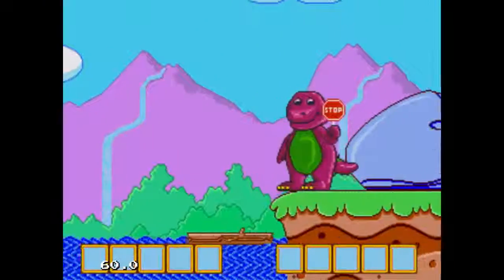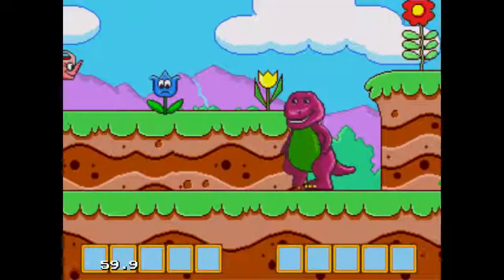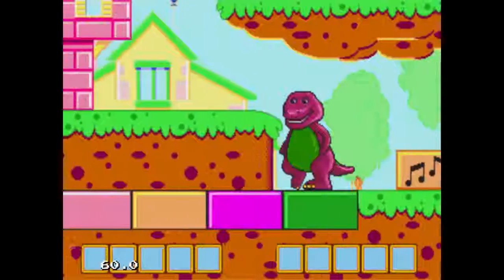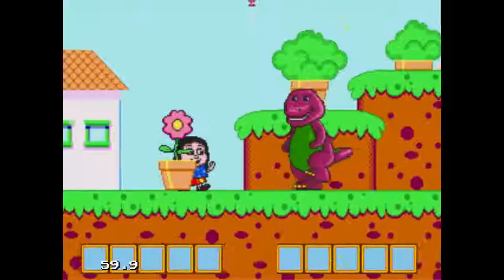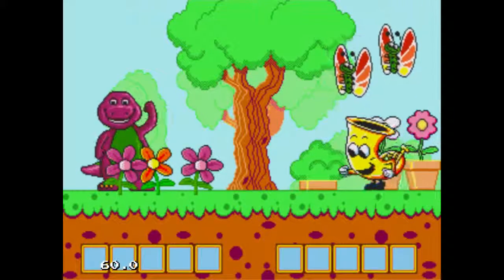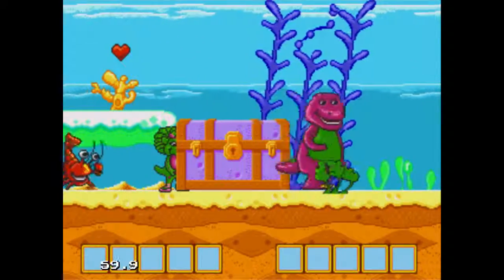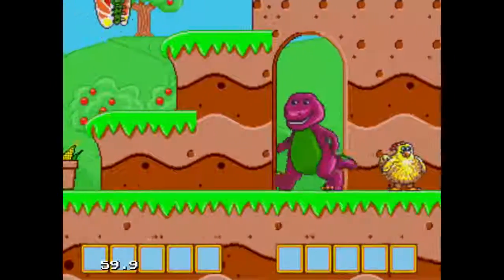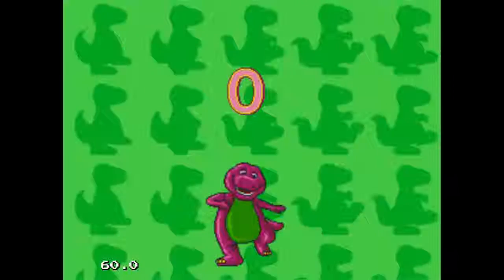[WR] Barney's Hide and Seek in 4:27